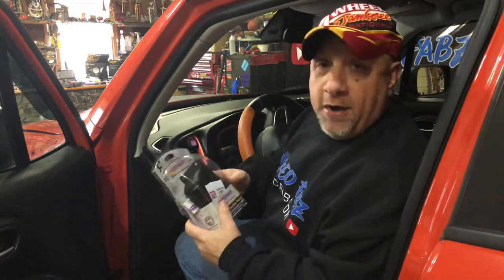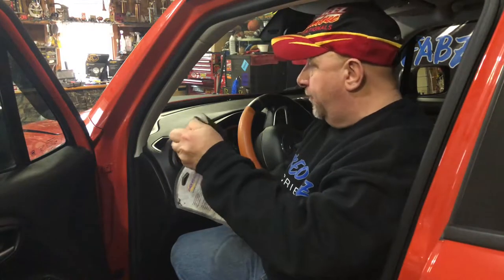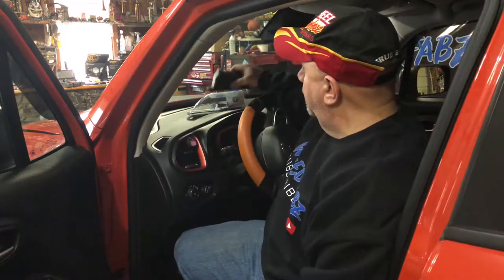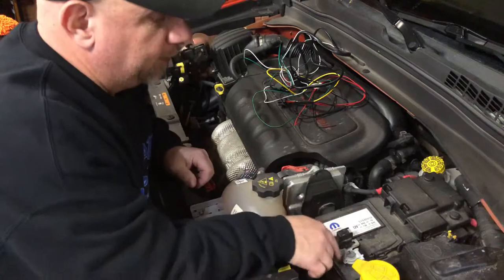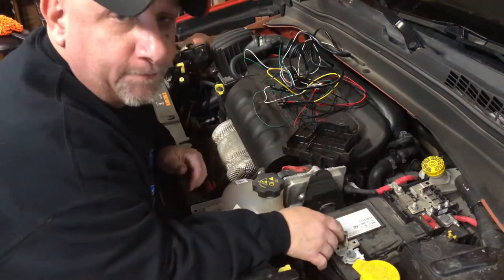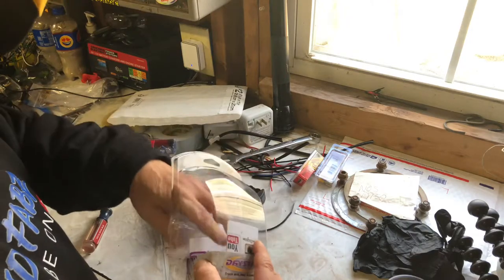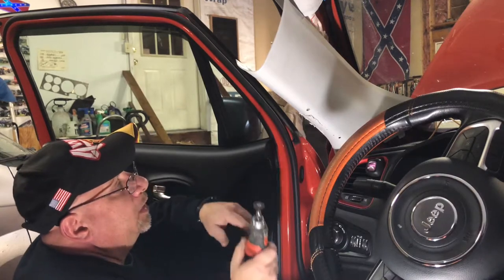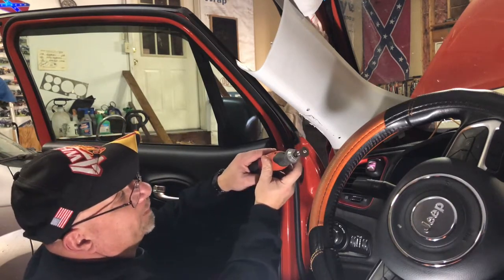Daystar A-Pillar Switch Panel Install and Review | Jeep Renegade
Add a nice clean custom look to your Jeep's interior with this a-pillar rocker switch panel for your off road lighting.

"Driving Trucks" and "Hunting Bucks" is How I Roll!

Supporter of the socialadventures socialadventurer moparmobsters moparcommunity bluewrenchgroup iamacreator nosmallcreator insanefriends alphapackcars communities.